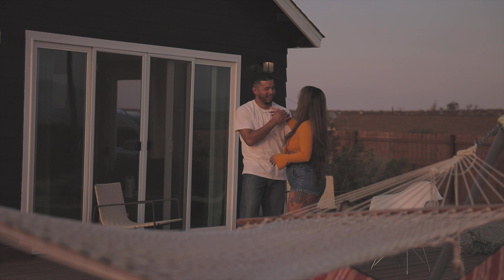J + D 10 Year Anniversary 4K Joshua Tree Photo session highlights Milestone Media PV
J + D 10 Year Anniversary 4K Joshua Tree Photo session highlights 4K Milestone Media PV

Happy 10 Year Anniversary! @batter_shatter

Film and edit by Milestone Media Photography and Video.

Gear - Canon EOS R
Canon 24-70mm 2.8L

- Miles Mitchell